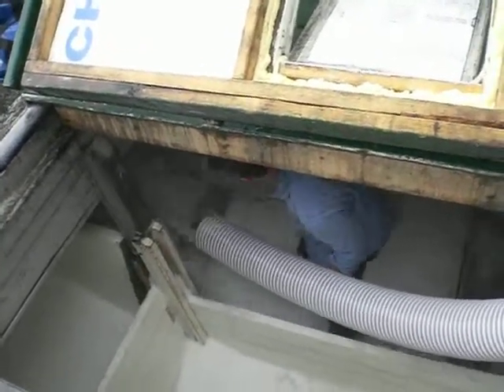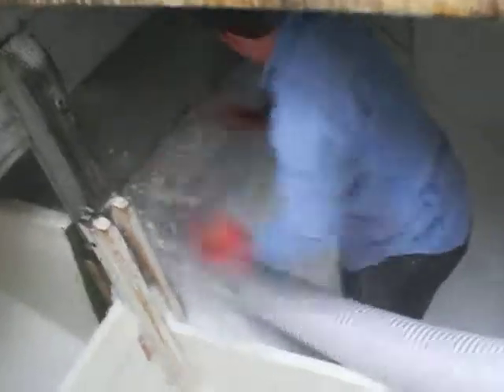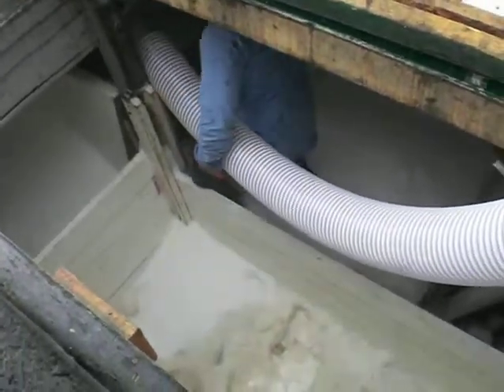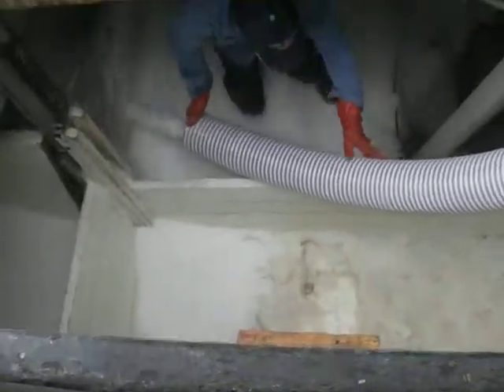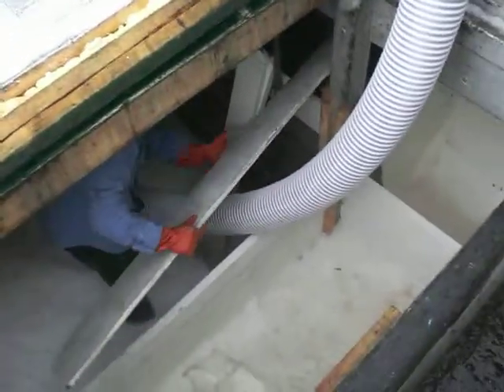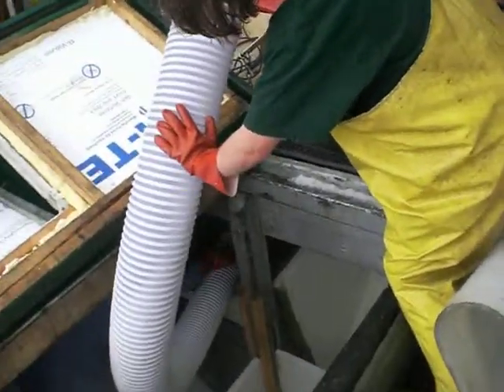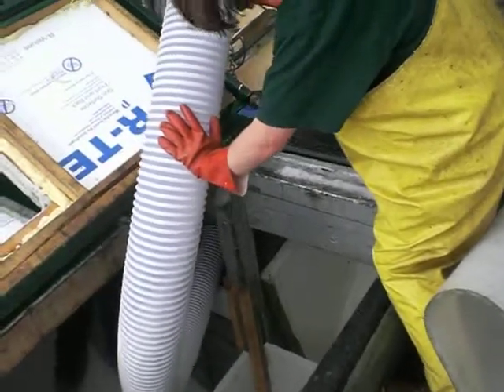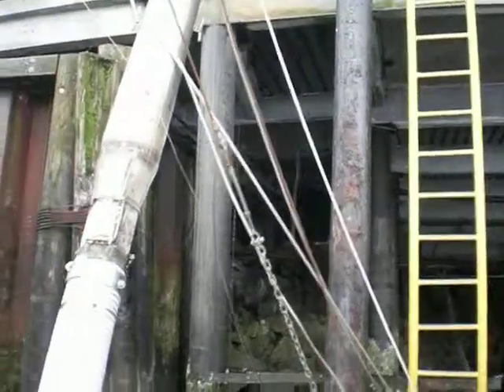Icing the Boat 4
Ice goes into all the little places in the holds and bins and then covers the fish as we are out there.